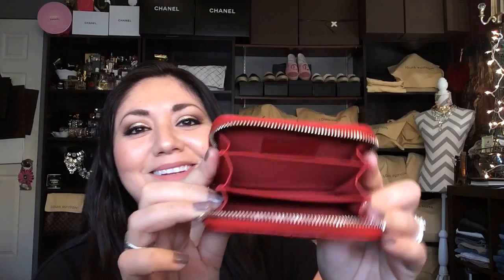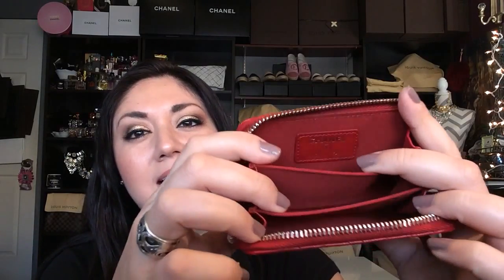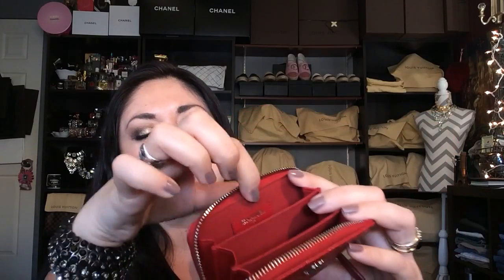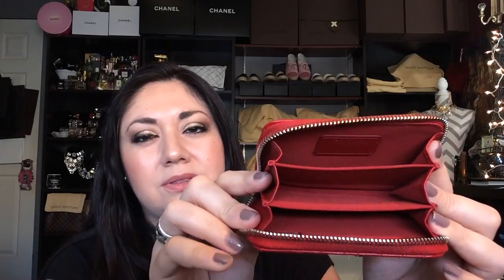Chanel O-Coin Purse Review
:::::::::::::::::OPEN ME PLEASE:::::::::::::::::

Hi there! I'm finally doing a review on one of my favorite SLG's from Chanel, the O-Coin purse! I hope you all enjoy and hopefully I was able to help in giving you enough details to see if this item is perfect for your lifestyle! Stay Fabulous! Xoxoxo

Chanel O-Coin Purse
16S
A69271 Y60598
Retail: $475.00

Makeup in Video:
Eyes: Too Faced Bon Bons Palette/ Lorac Liquid Luster
Eyeliner: Wet and Wild Black #165 Eyeliner
Mascara: Too Faced Better Than Sex Mascara
Brows:Anastasia DipBrow Pomade in Dark Brown
Blush: Bobbi Brown Blush Brick
Lips: MAC Velvet Teddy
Nails: CL Me Nude